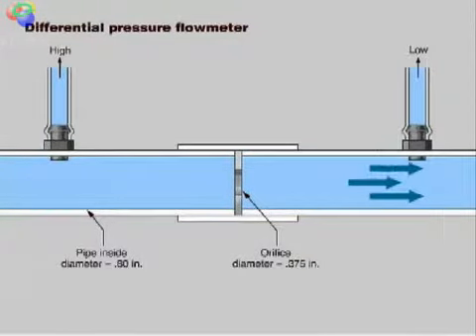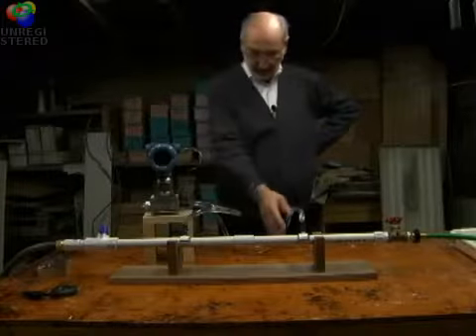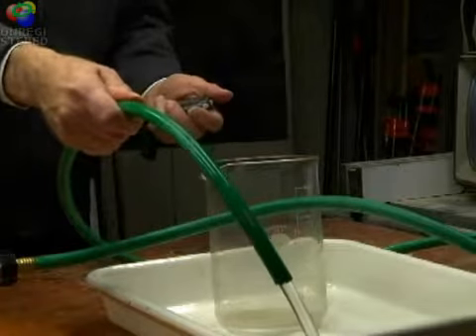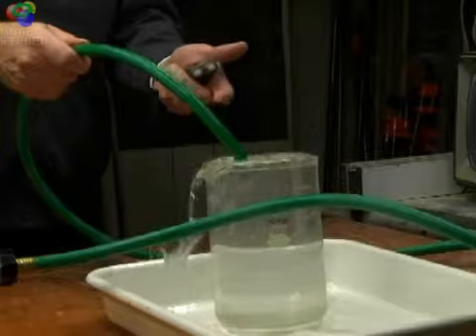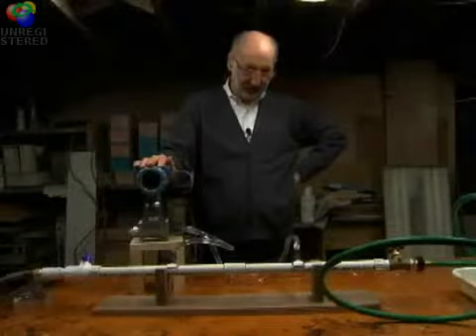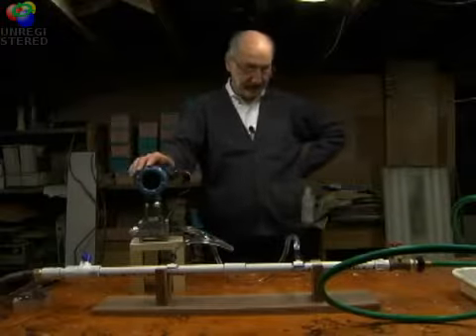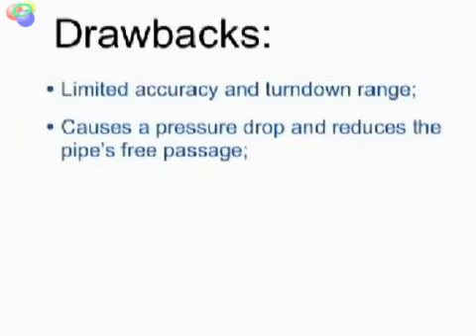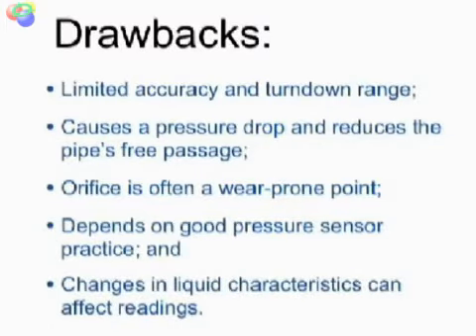Video tutorial Differential pressure flowmeters